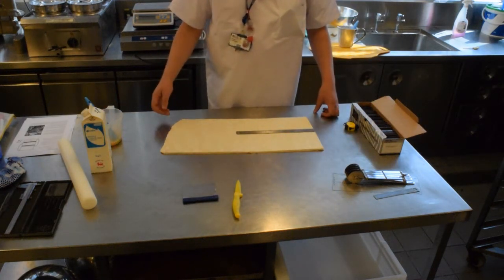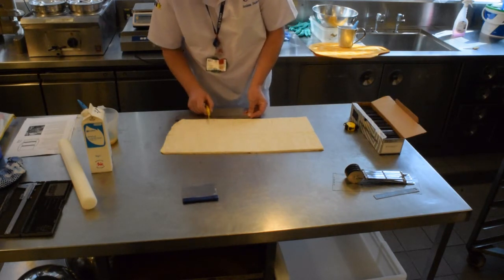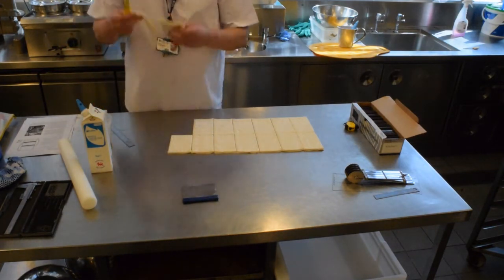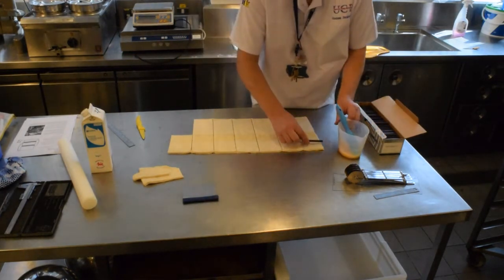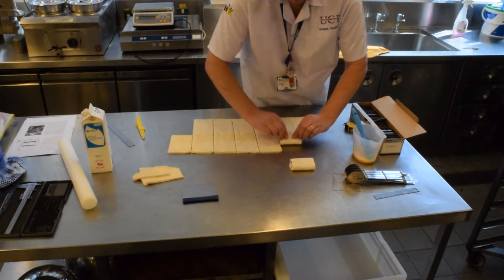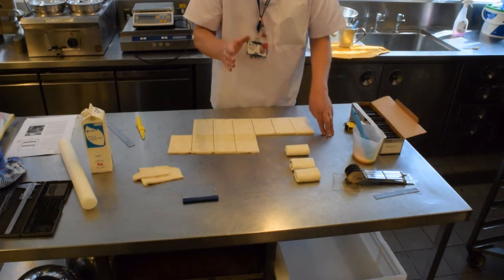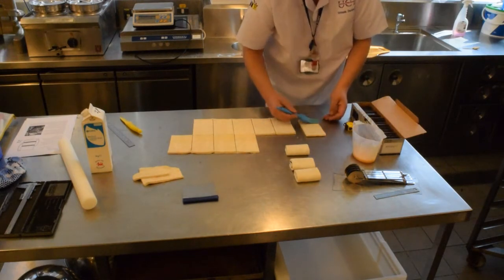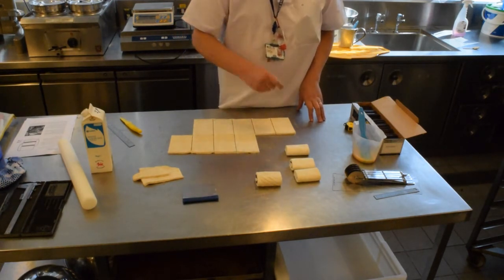Basic pain au chocolate production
UCB Basic process for the production of Pain Au Chocolate for Level 5 BPT